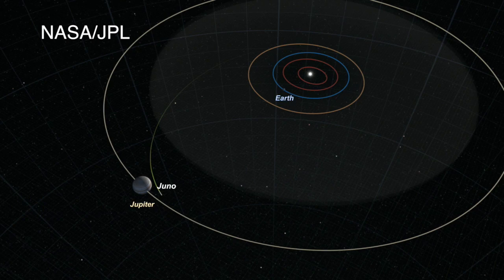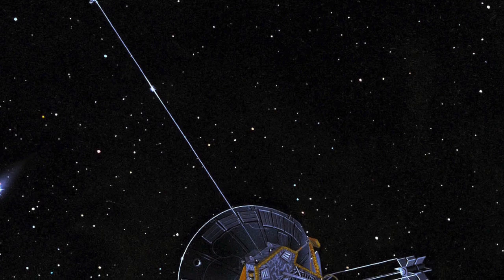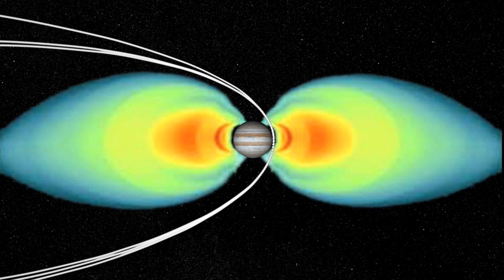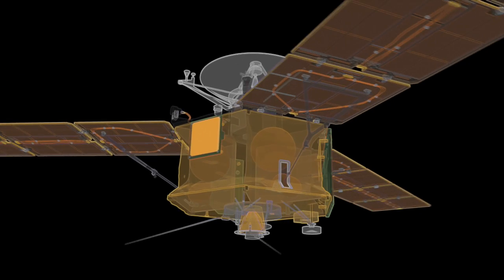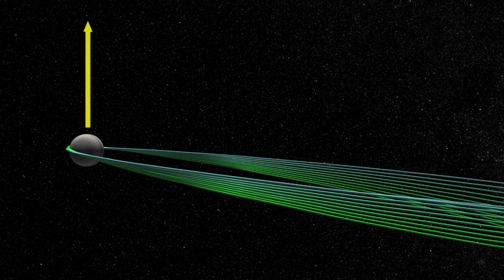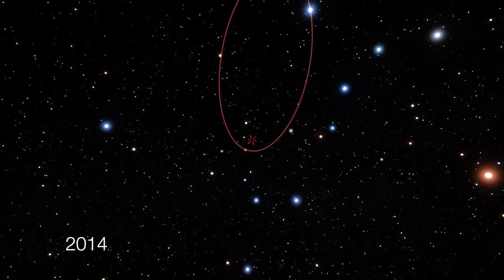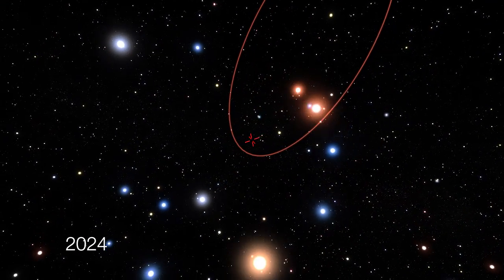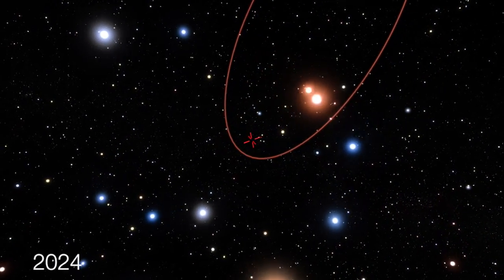Juno Approaches Jupiter!; ESO's GRAVITY Ready to Go; 5 More Years of Hubble | SFN #168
NASA's Juno mission is getting close, set to arrive late on July 4th, 2016.

Patrons receive the weekly episode on Wednesday and can suggest stories to be covered on SFN.  Thanks to all of you who have already supported!